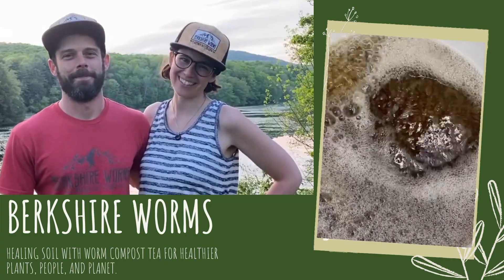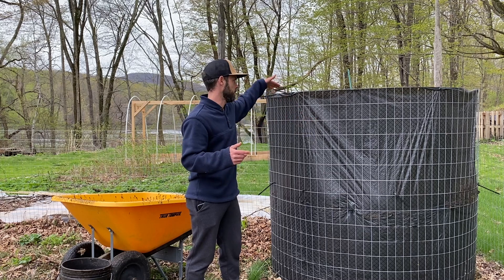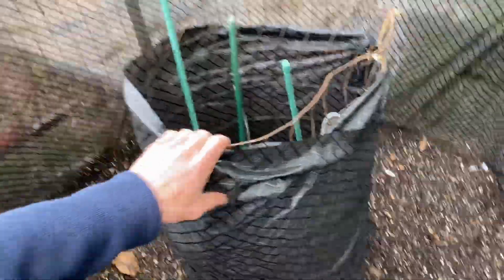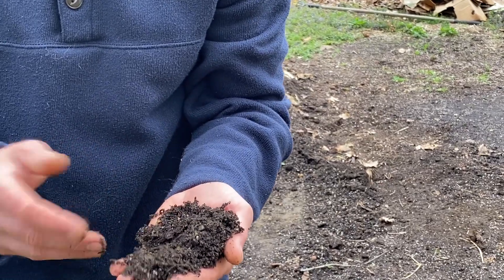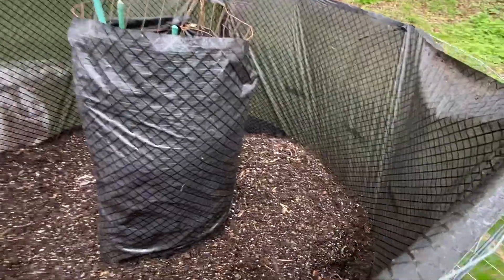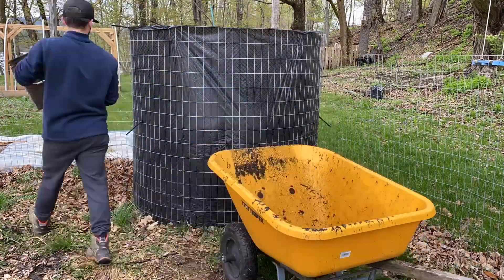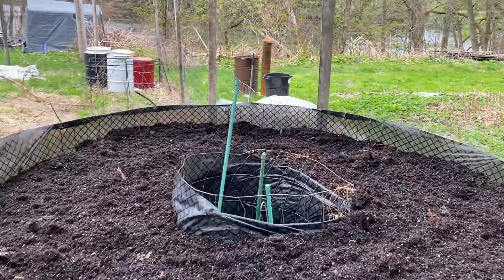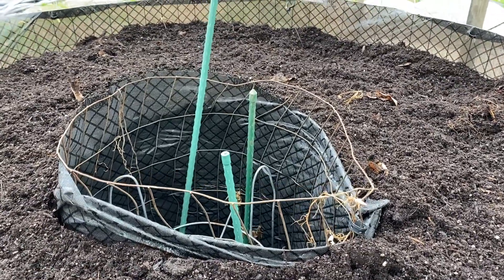NO TURN COMPOST! Composting with bioreactors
According to Wikipedia, a Bioreactor is, “an apparatus in which a biological reaction or process is carried out, especially on an industrial scale.” When applied to compost, this means a container in which composting biology can break down organic matter. Bioreactors in composting are a way for composters to compost without turning while curing their compost at the same time, creating a fungal-rich end product that can be applied at a fraction of the application concentration compared to traditional windrow compost.